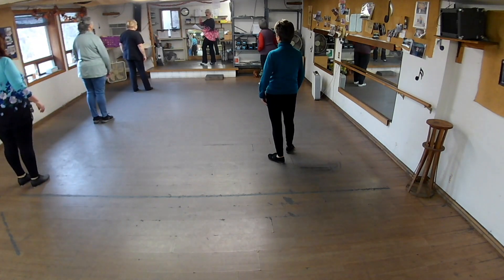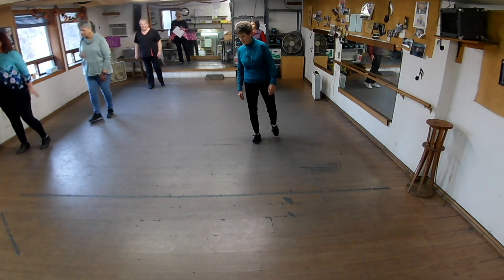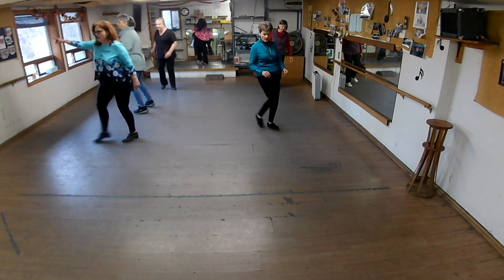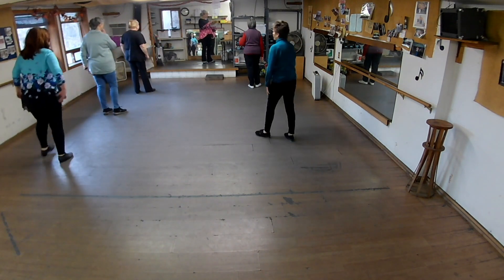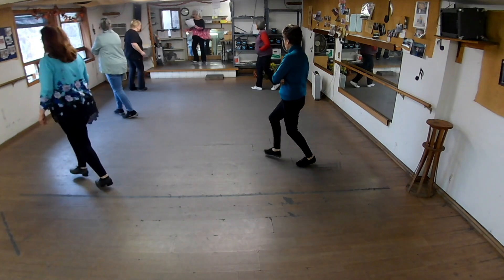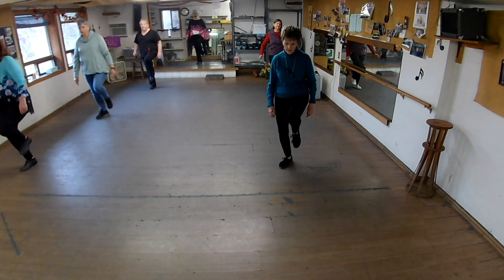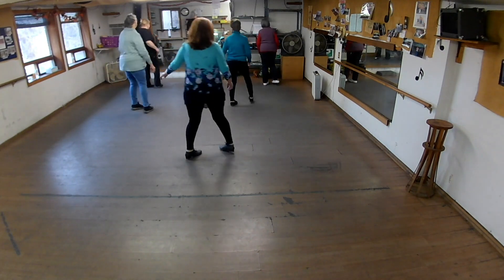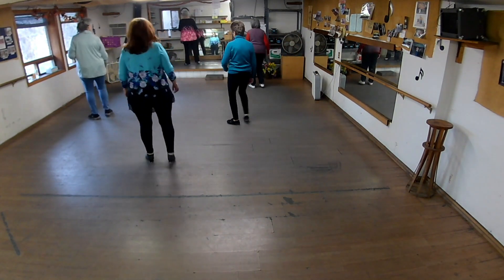RIVER RUN TEACH PATSY LEVEL EASY CLOGOVER FLIP VINE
ARTIST: Darryl Worley
CHOREOGRAPHER: